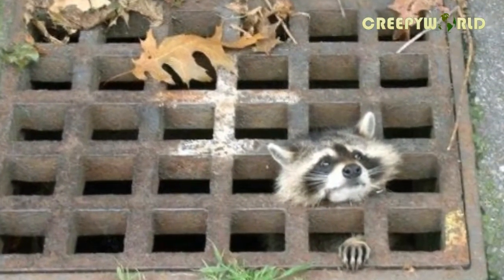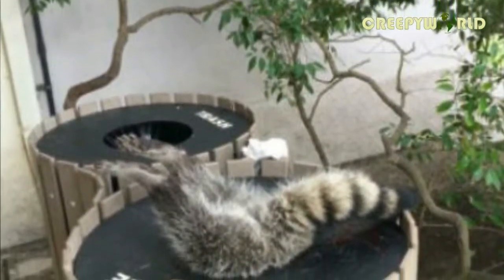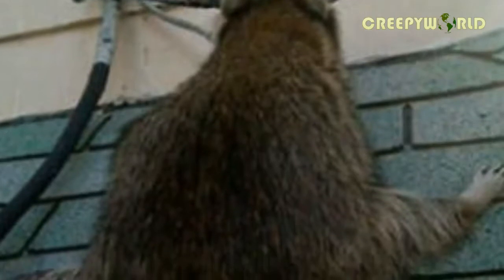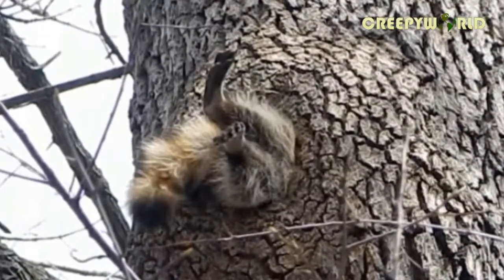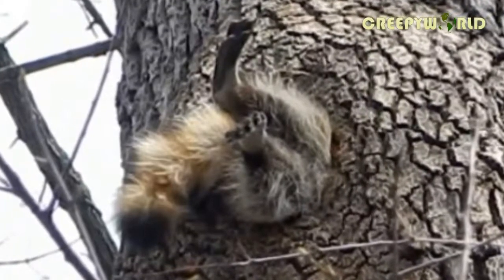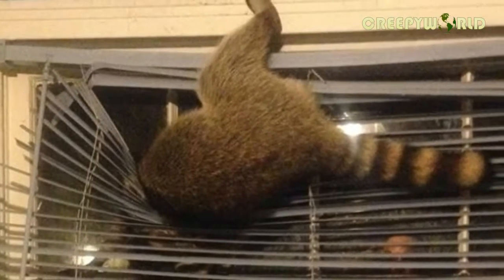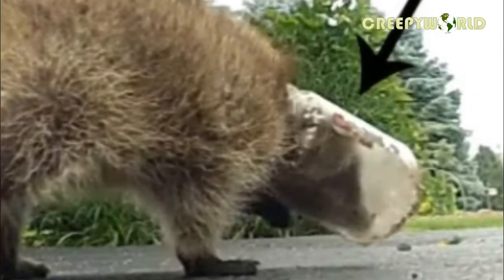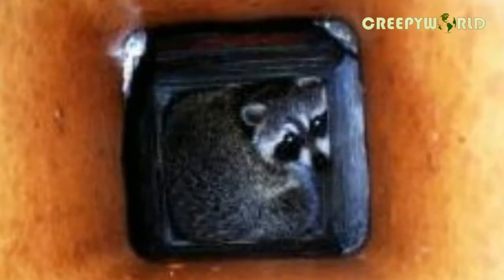10 Unlucky Raccoons Who Are Clearly Having The Worst Day Ever